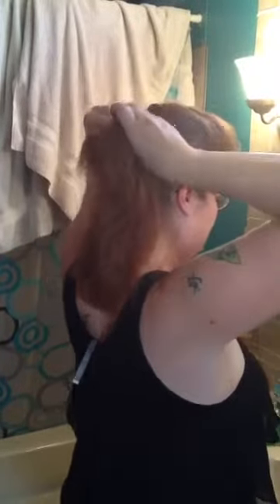French Braid made easy!